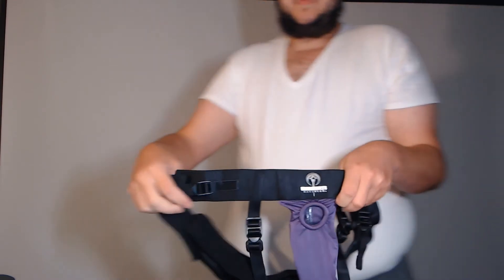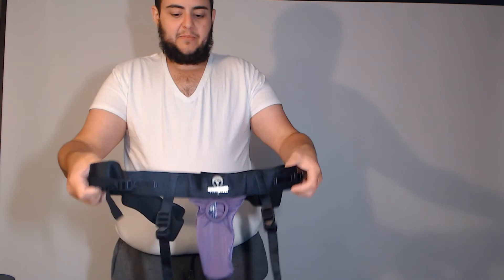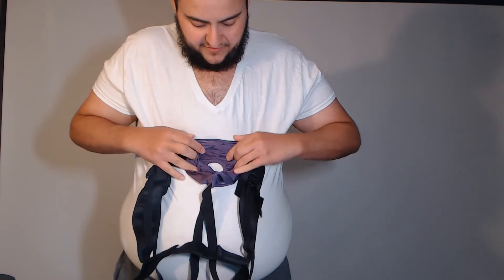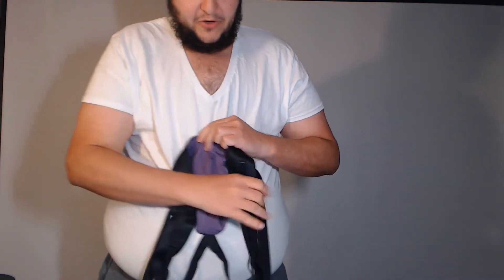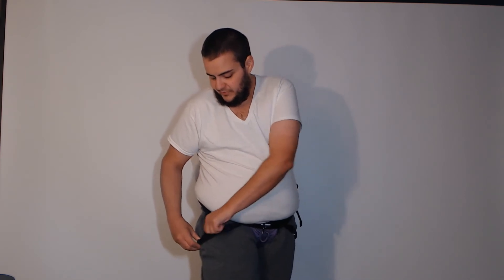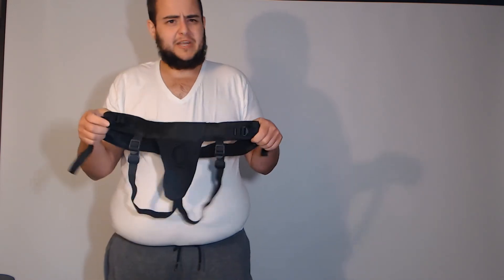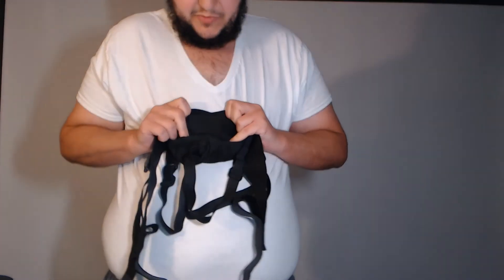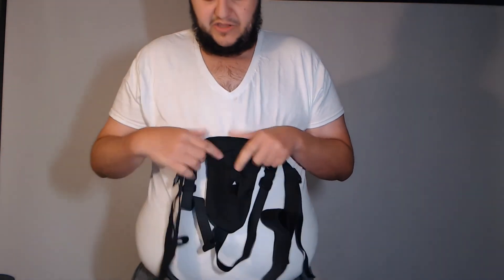What's the best adjustable harness?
Links!